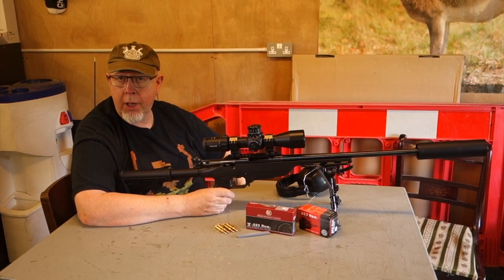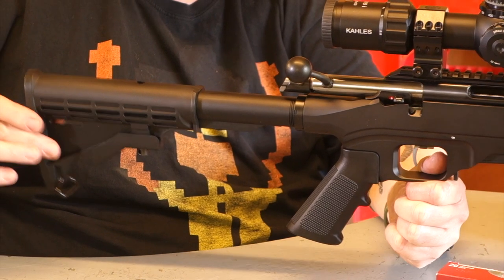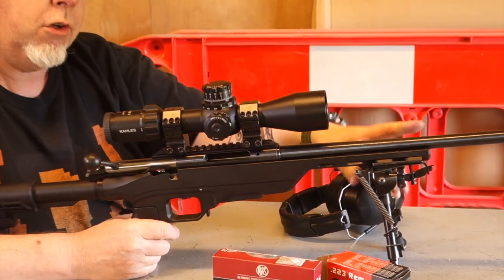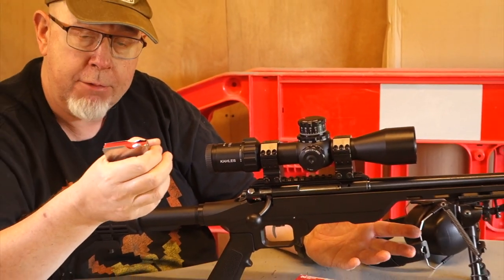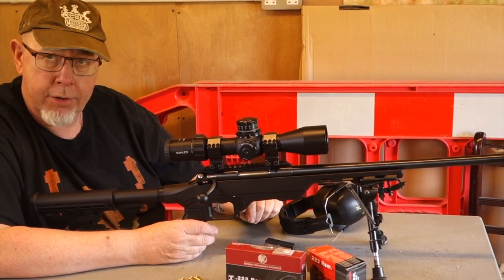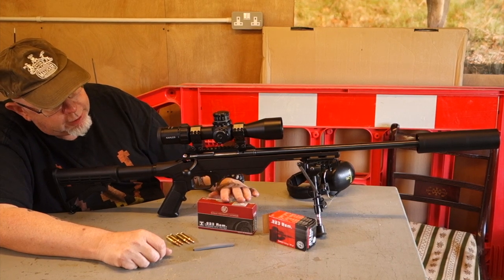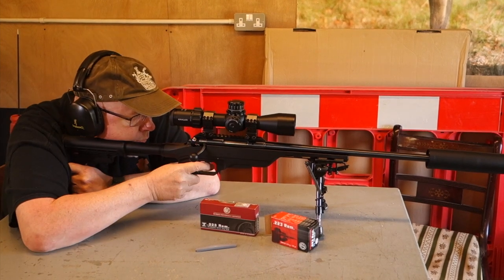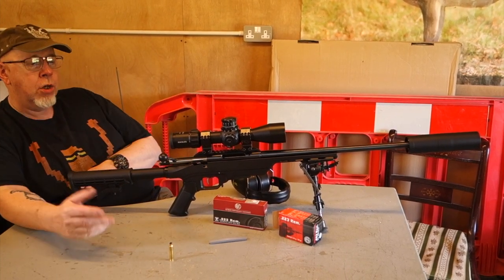Anschutz 1771 .223 Tactical Rifle Review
Peter Moore takes a look at a tactical bolt action rifle from Anschutz. It is housed in a aluminium MDT chassis and chambered in .223 Rem. It has a Hausken Sound Moderator up front.